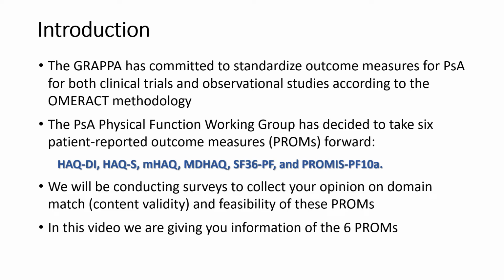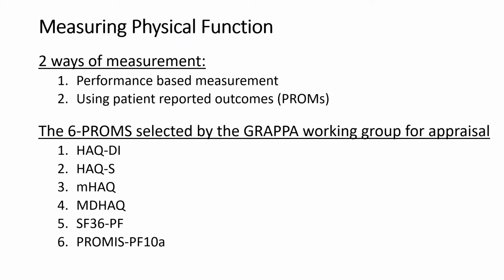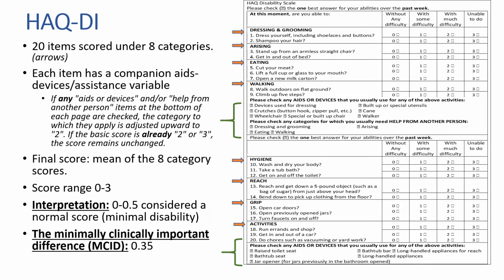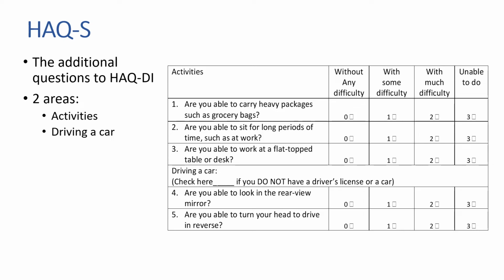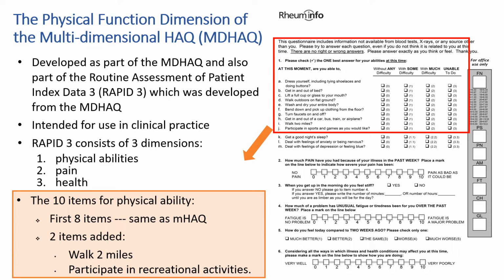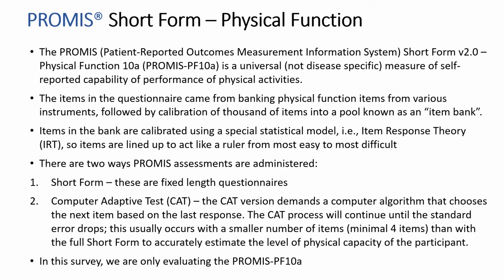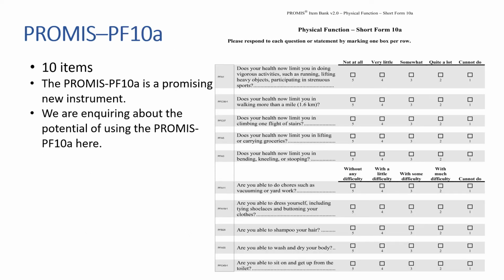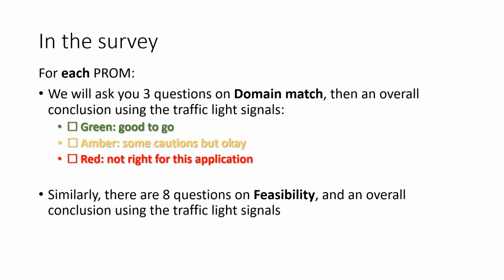Physical Function Domain information to PRPs v5 with voices